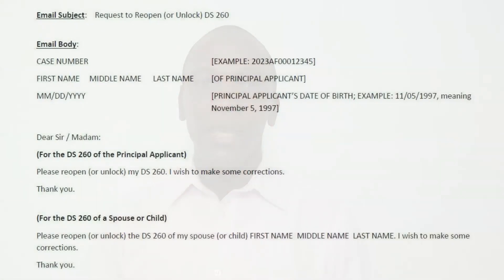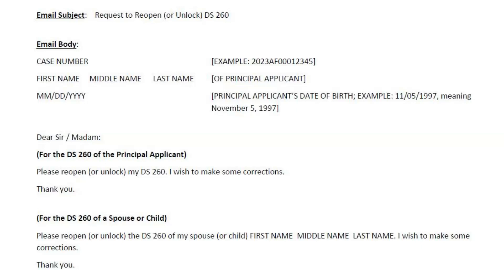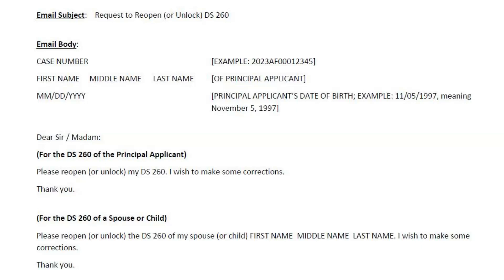How to Reopen DS 260 After Submitting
Explained in this video! And remember to resubmit immediately after making corrections!